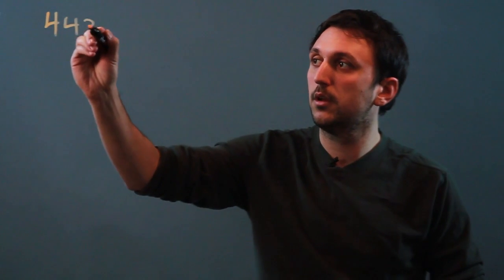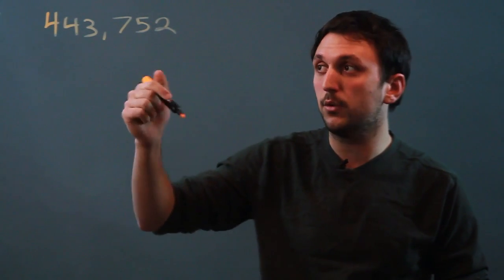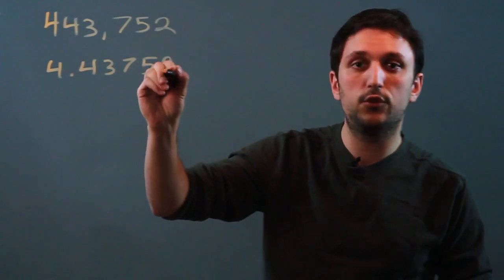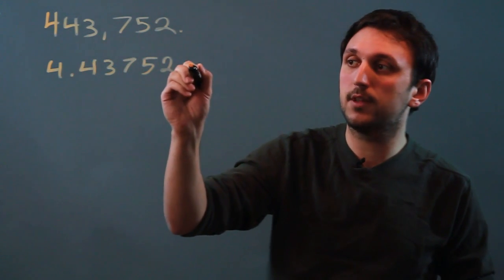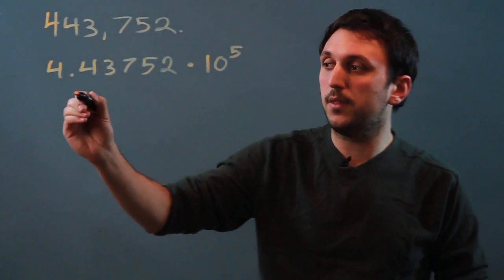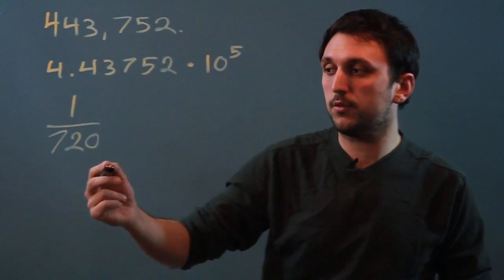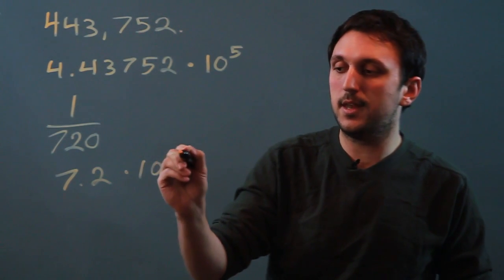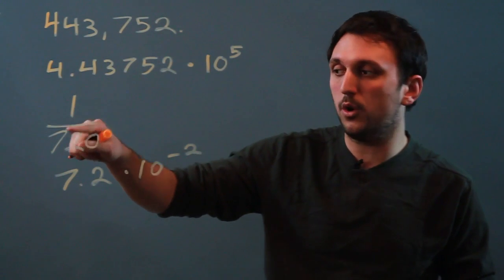How Do I Normalize Numbers?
How Do I Normalize Numbers?. Part of the series: Number Help. You can normalize numbers by putting them in scientific notation. Learn how to normalize numbers with help from a high school math tutor in this free video clip.